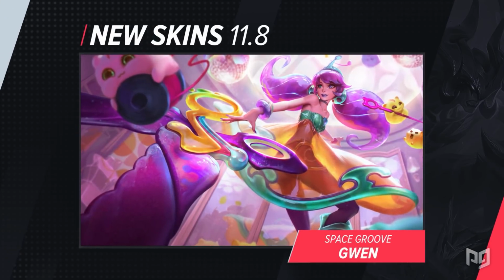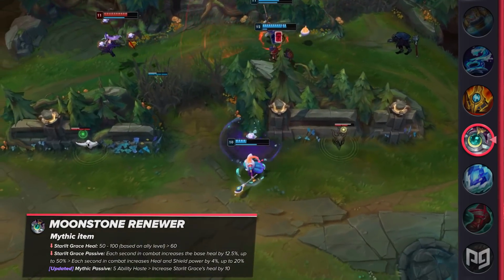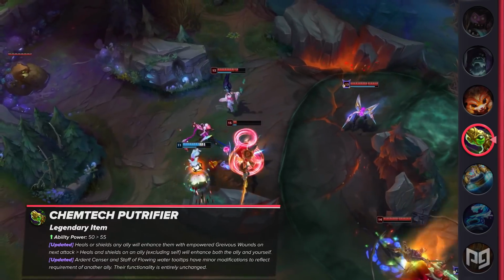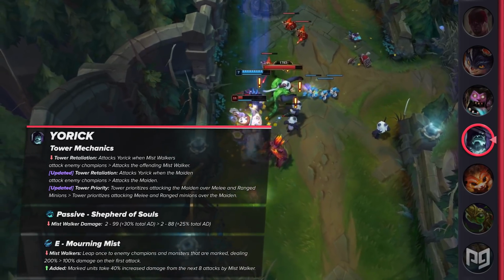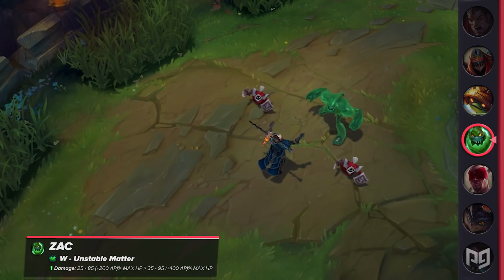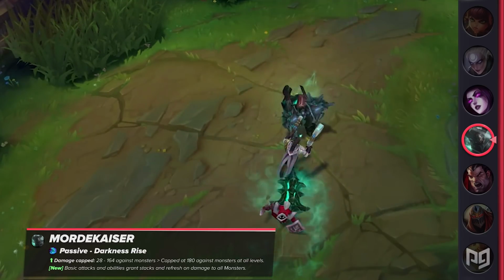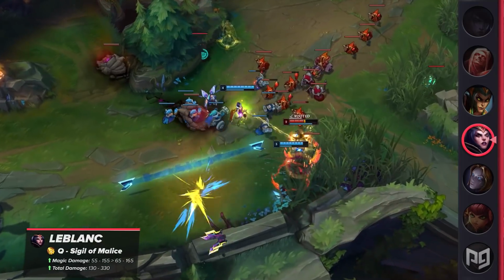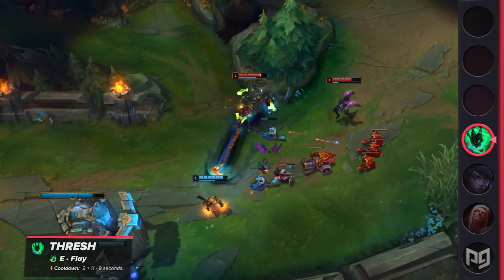MASSIVE CHANGES: NEW BUFFS & NERFS Coming in Patch 11.8 - League of Legends